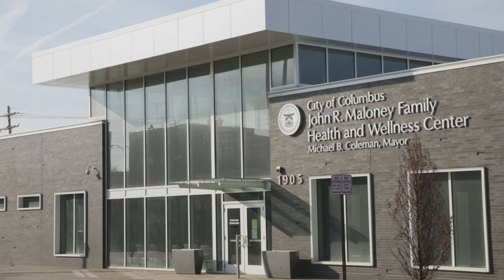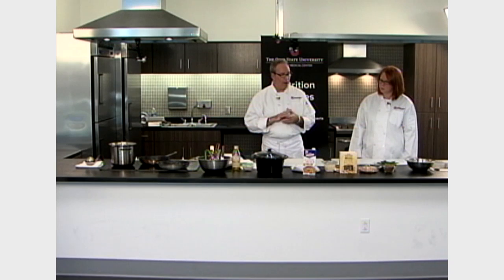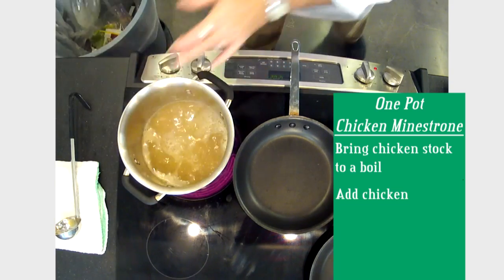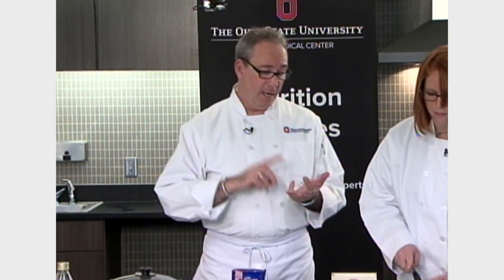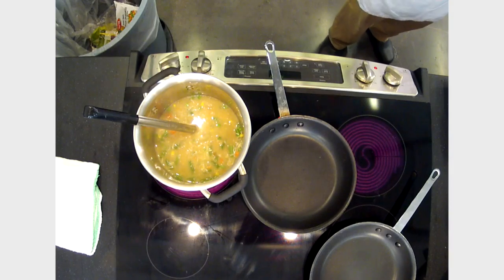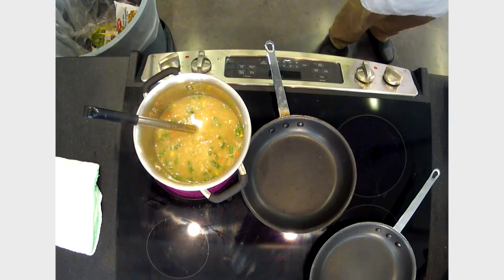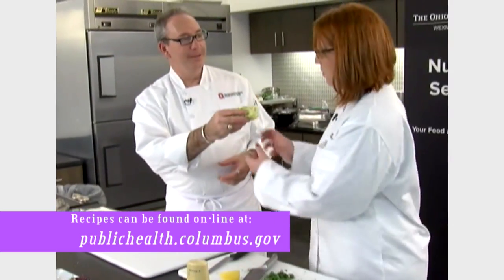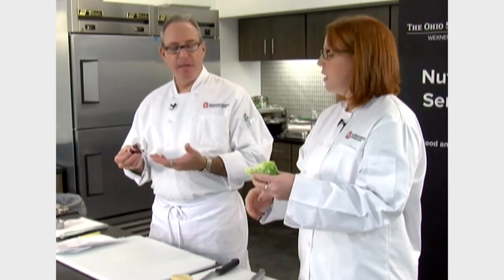Dish On Delish One Stop Chicken Chop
Chef Jim Warner of the Ohio State University Wexner Medical Center shares a trio of recipes that can be made from a single whole chicken!